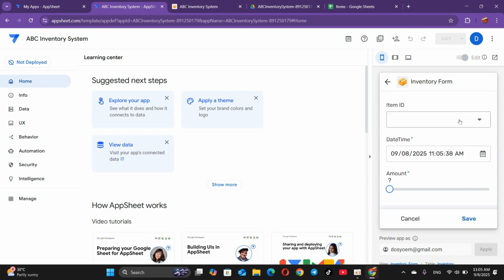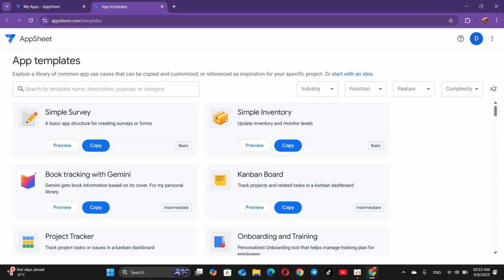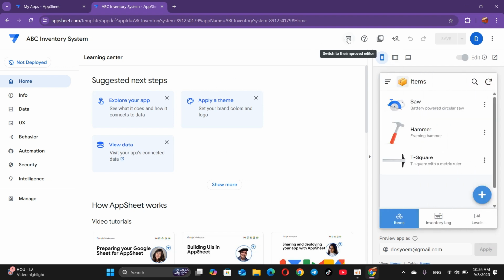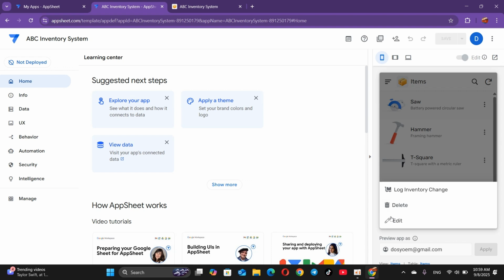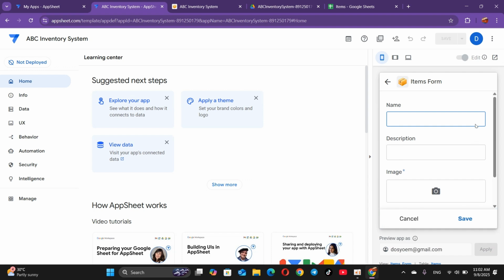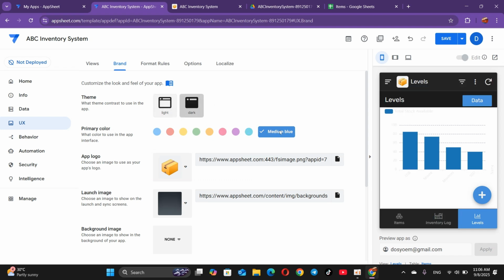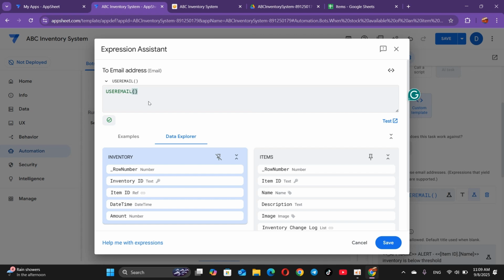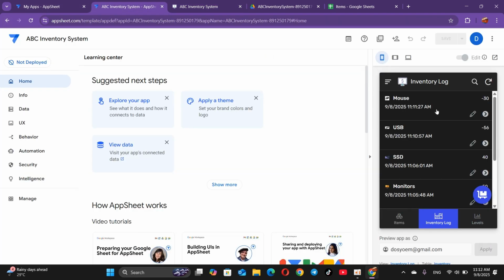How to Build a Basic Inventory System in Appsheet With No Code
How to Build a Basic Inventory System in Appsheet With No Code. Create your own inventory system with Google Sheets and AppSheet! This appsheet tutorial shows you how to set up an appsheet inventory management system with no code. Perfect appsheet for beginners!